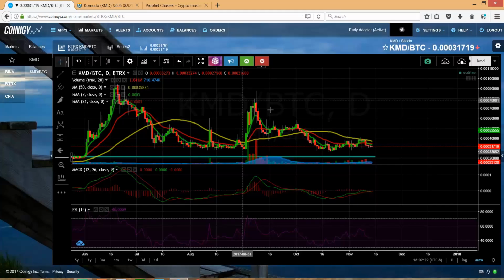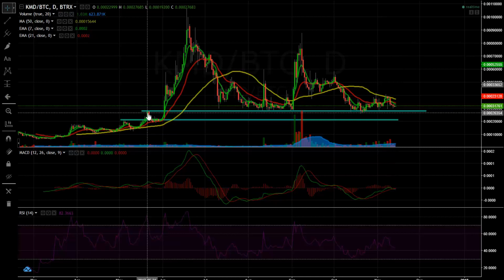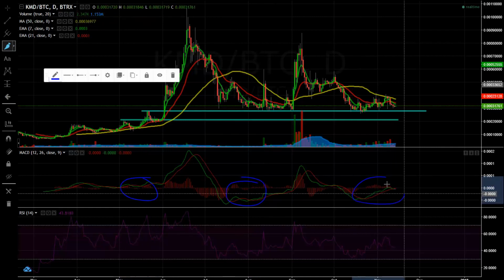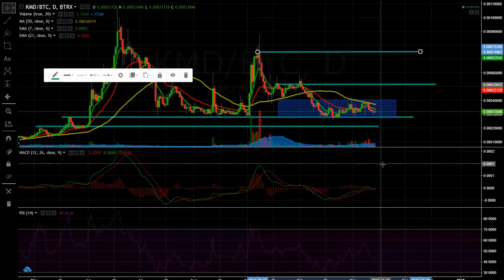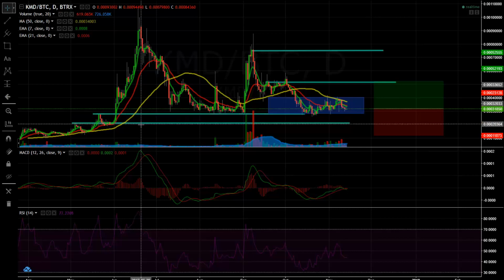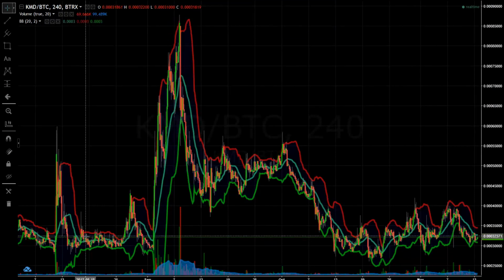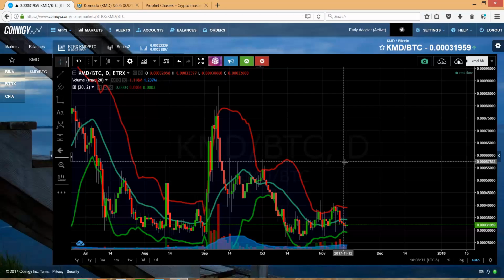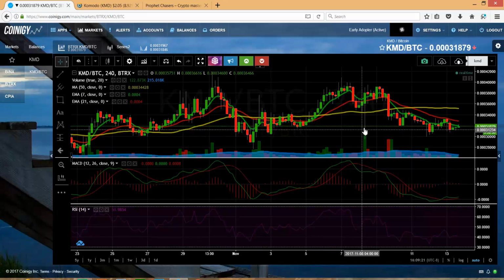Komodo (KMD) review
So this video sums up the last couple of videos I've done. Im reviewing Komodo (KMD).